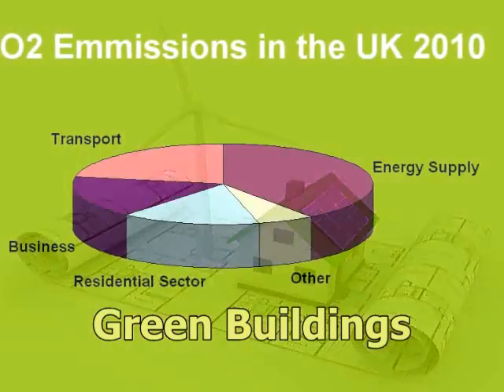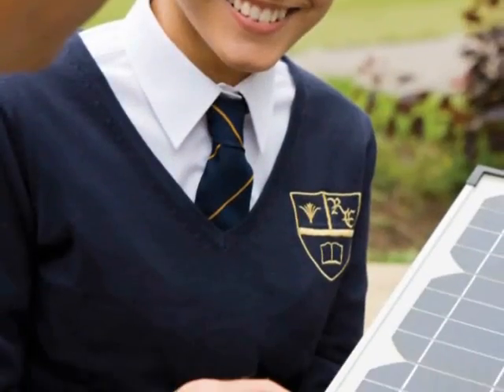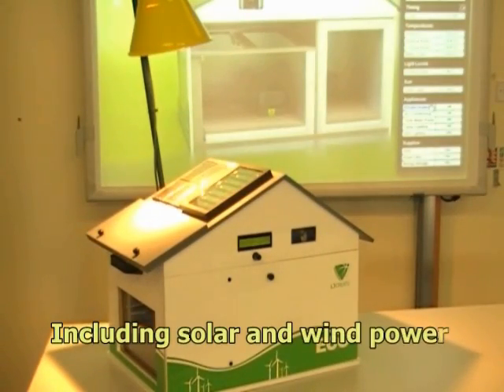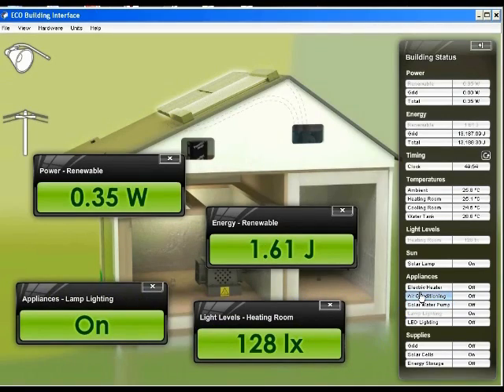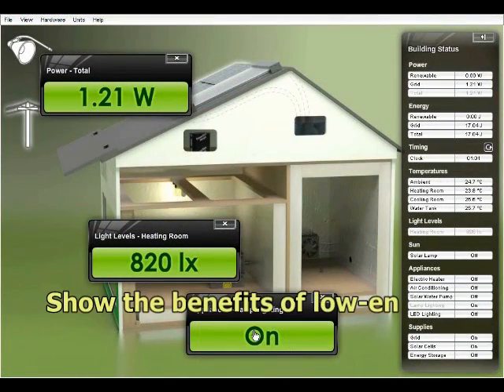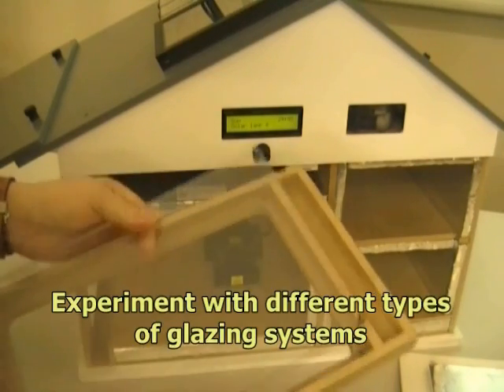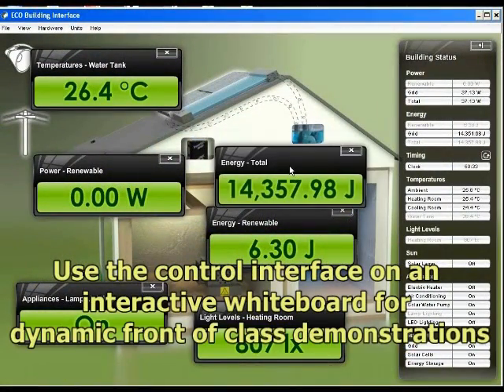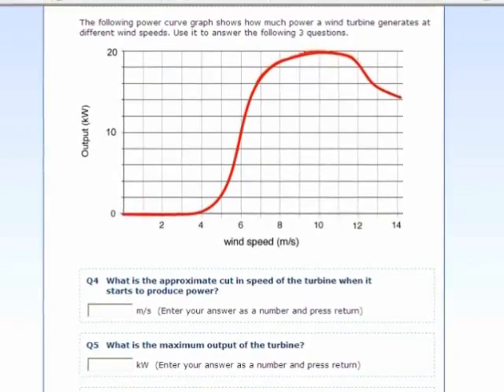Teach Green Building Technology in Your Lessons with the LJ ECO House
Escalating energy and material costs, coupled with the targets for reducing CO2 emissions, make understanding the efficient use of energy in the home an increasingly important topic.
This field is fast emerging as an industry that requires a great deal of research and development as well as a new set of technical skills.

This learning resource is focused on our innovative ECO Building, a classroom resource that allows practical investigation of energy in the home.

It has been specifically designed to allow tutors and students to practically explore green energy technology on a micro-generation scale.

The building has a 6 panel solar PV array and a solar water heating panel mounted on the roof. A pump and water tank with temperature sensor complete the solar hot water system.
A powerful infrared lamp allows us to simulate sunlight in a classroom situation. A separate wind turbine is also provided and this is typically powered by a simple desk fan. A battery storage system collects any energy generated that is not instantly used and allows it to be used latter.

An intelligent building control system is used to select between energy provided by the grid or from the renewable sources. A range of sensors provide measurement of room temperatures, light levels and power and energy consumption.

A heater is provided in one room and a heatpump is provided in another. When used, these show students how heating a room and more significantly, cooling a room using electricity from the grid can be both a costly exercise for the householder and have a major impact on the carbon footprint of the building.

There are also conventional filament lamps and LED lamps in one room so the user can explore the energy saving properties of low energy lighting.

The amount of insulation in roof spaces can be practically investigated and the results of both poor and good insulation are graphically demonstrated.

The user can even investigate the efficient of different types of glazing on the large window on one side of the house.

We even provide the facility to investigate techniques such as passive heating and cooling, using a window shade panel fitted to the roof.

Using the interactive computer-based control interface supplied with the building, tutors can control all the function of the system and display the large scale readouts from the sensors.

The eContent allows the tutor to structure a lesson entirely from the activities available or simply select an activity to support their own lesson plan. Each activity includes assessment questions and the ability for the learner to record their observations and results data in an electronic workbook.